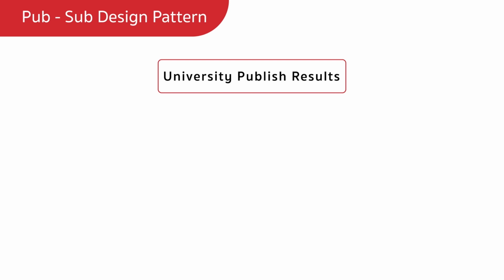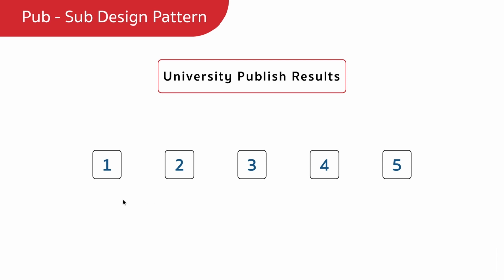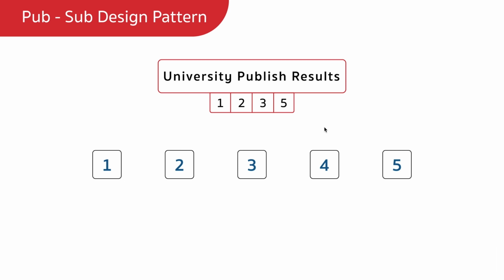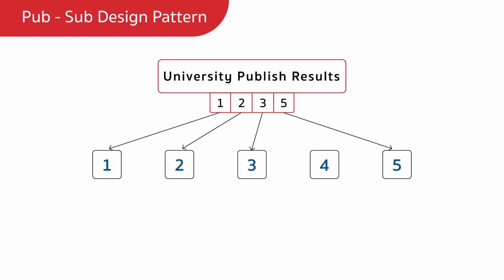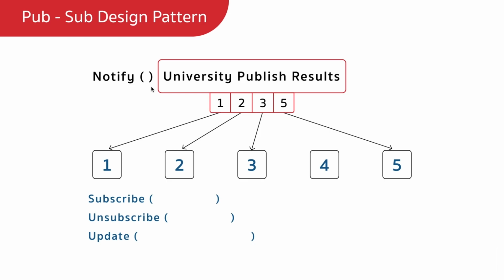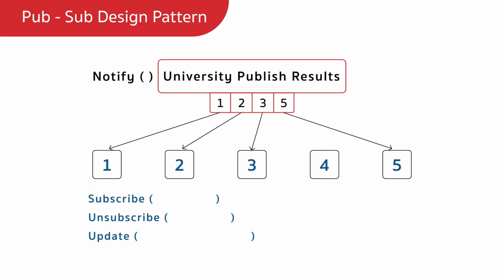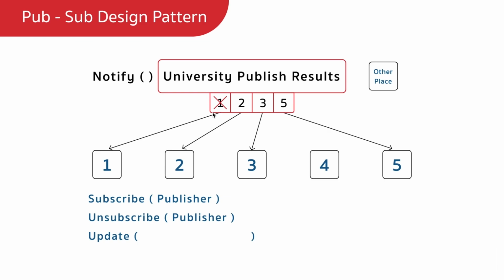Design Patterns: Pub-Sub Basics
Basic explanation of Pub-Sub Design Pattern.